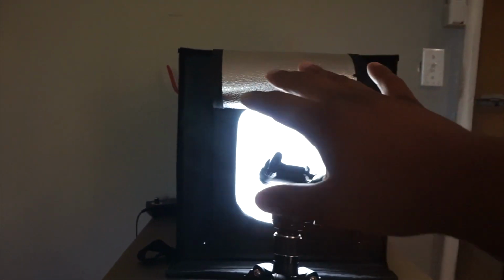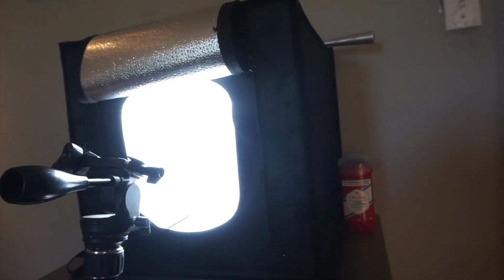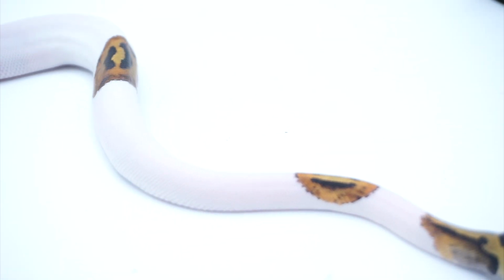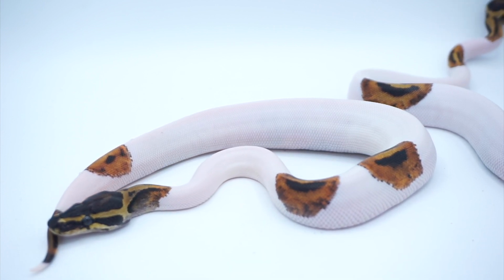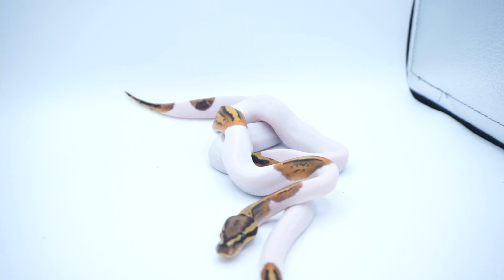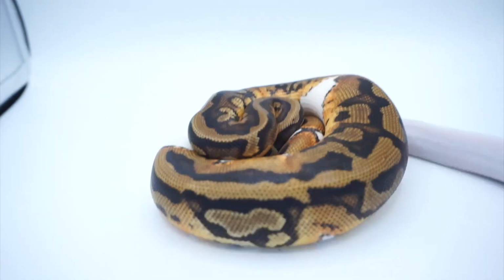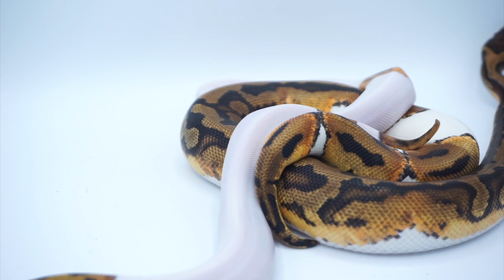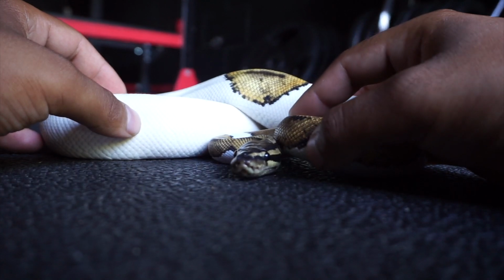Ball Python Photo Shoot !! | Ball Python Tuesday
In today's video I decided to share with you this video of how I take pictures of my ball pythons and update you on some of the ball pythons I'm making available.